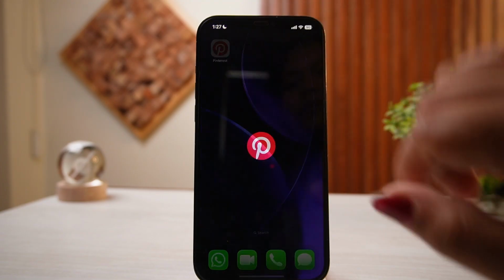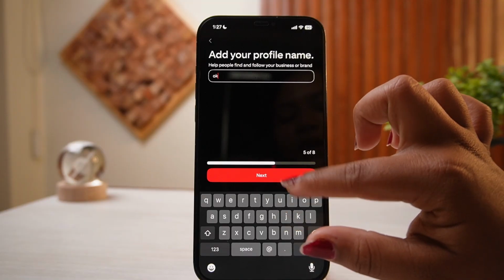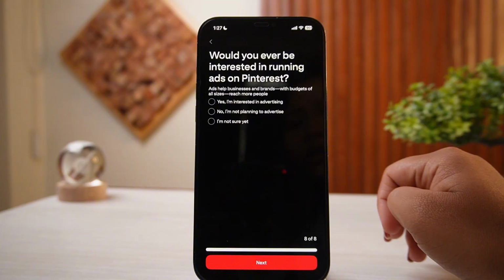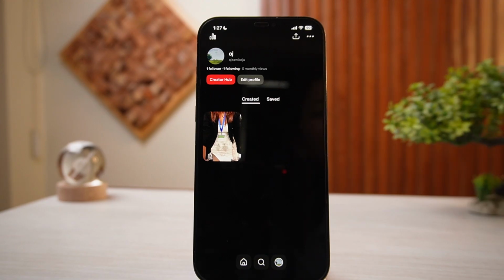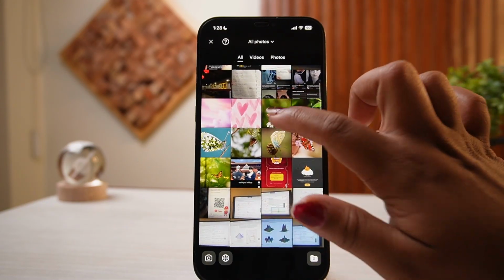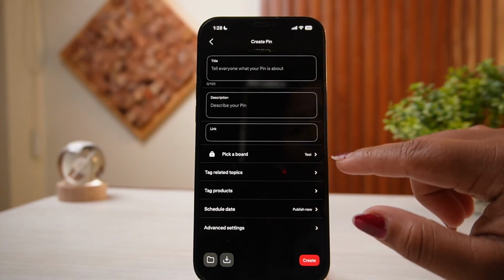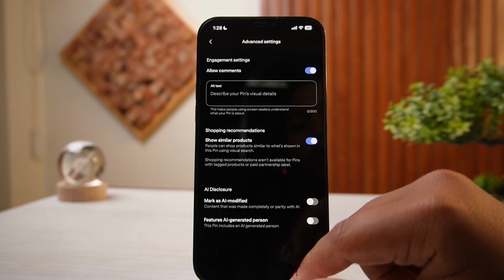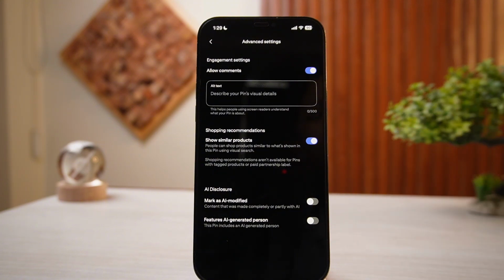How to use Pinterest scheduler to plan posts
Want to stay consistent on Pinterest without posting manually every day? In this video, we explain how to use the Pinterest scheduler so you can plan, organize, and automate your pins in advance.

Learn how Pinterest scheduling works, including how the built-in Pinterest scheduler lets you choose dates and times for your pins to be published automatically. We break down how scheduling helps you stay active even when you’re not online.

If you're focused on growth, we also cover how to create a content calendar, batch your pin designs, schedule multiple posts at once, and choose optimal posting times to increase reach and engagement.

Watch until the end for a complete step-by-step guide on using Pinterest scheduler. By the end of this video, you’ll know exactly how to use Pinterest scheduler to plan posts and grow your account consistently.